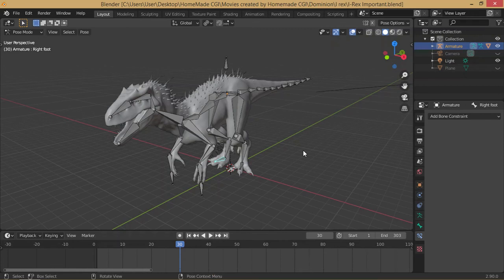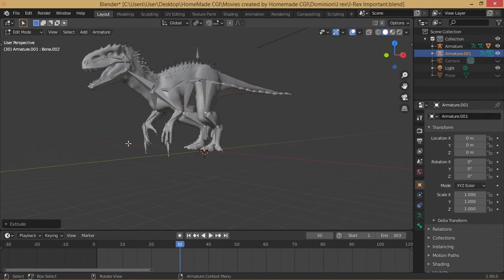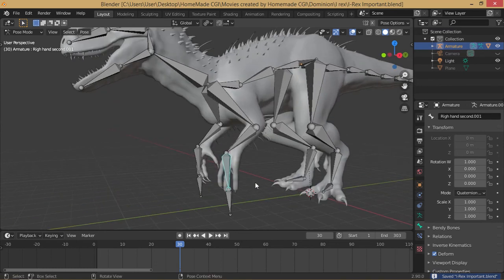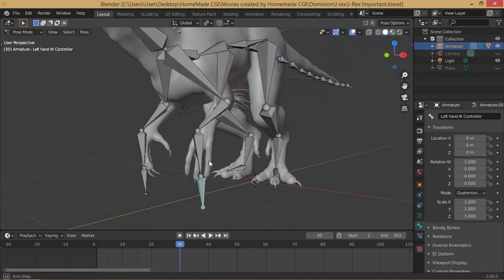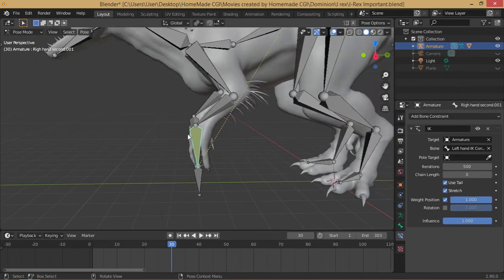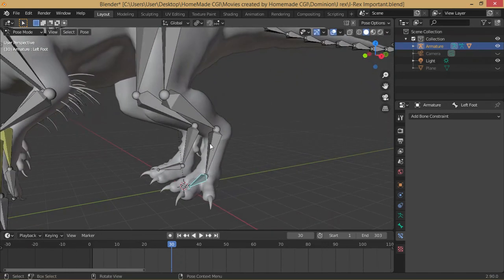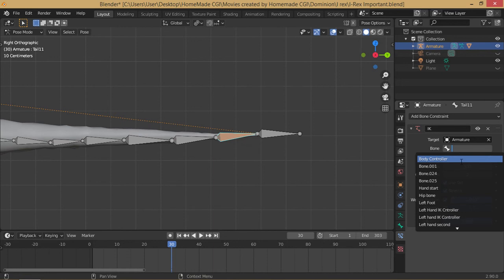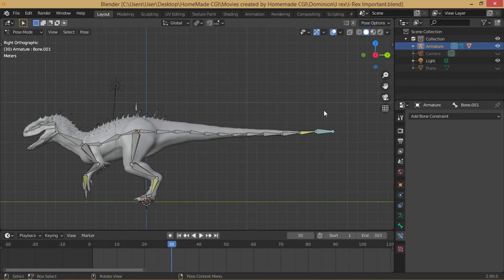All about bone constraints.